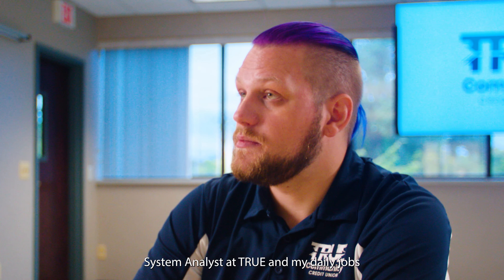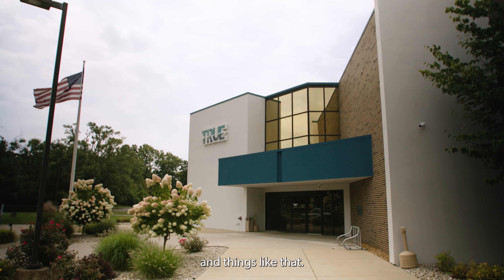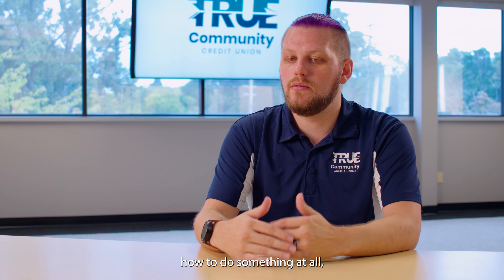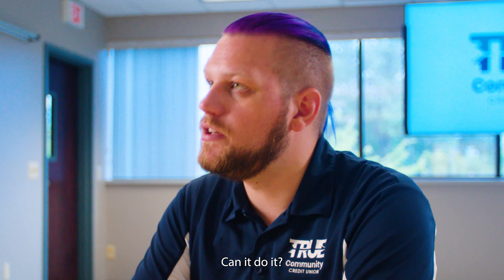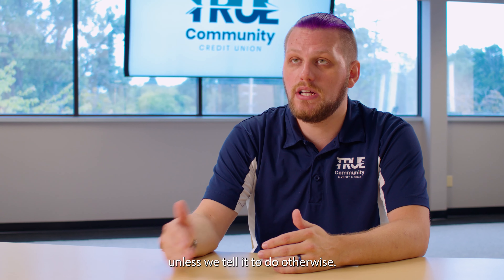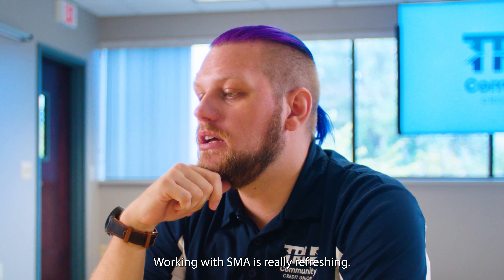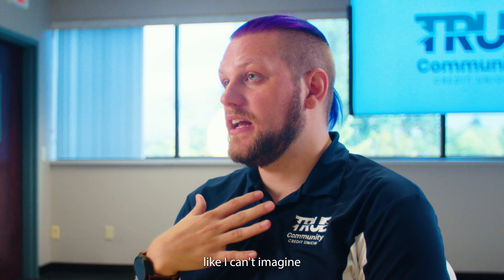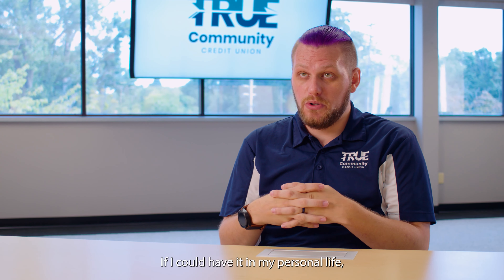TRUE Community Credit Union Customer Testimonial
TRUE Community Credit Union serves over 63,000 members across the State of Michigan with the mission "to cultivate legacy-defining moments for the people and places we serve for generations to come."

Discover how OpCon's reliability and customizability allows the Credit Union to deliver a better experience to their members.